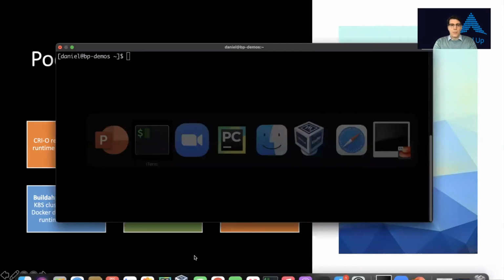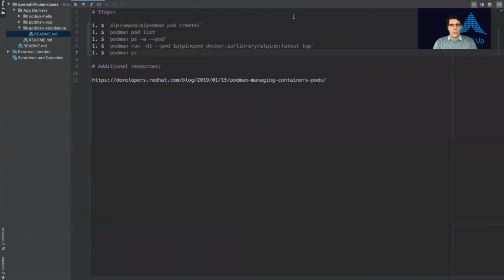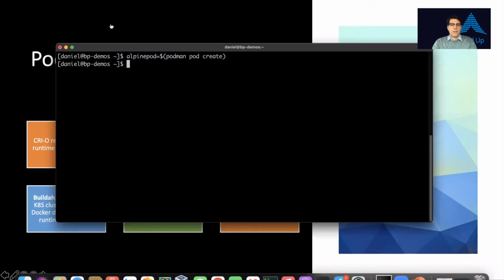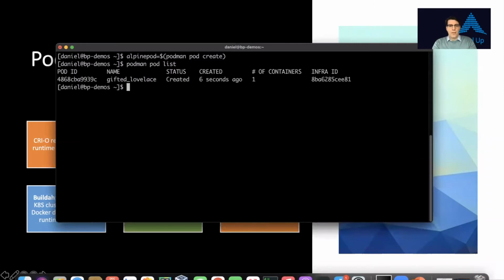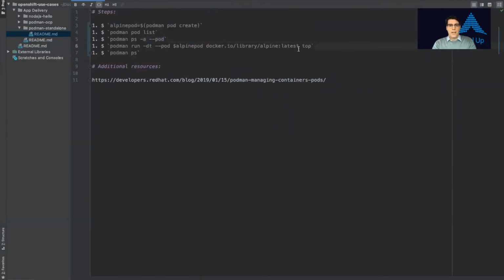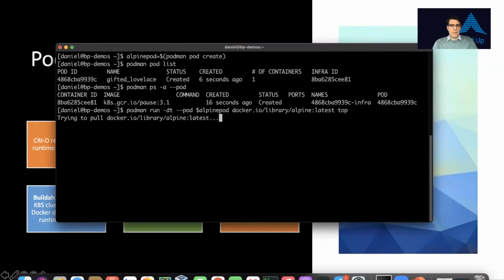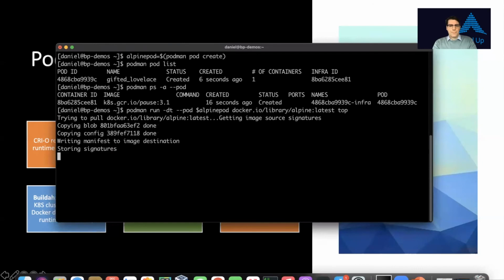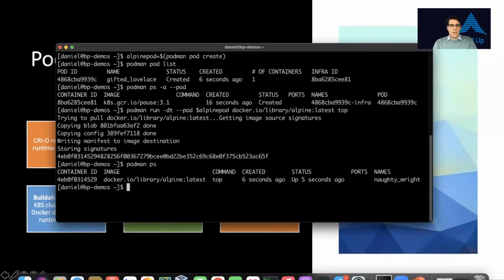Podman Quick Intro [RHEL 8 / OCP 4 Key Features]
"Podman: Quick Intro", part of the Red Hat Enterprise Linux (RHEL) 8 + OpenShift Container Platform (OCP) 4 Key Features Series, presented by Level Up.

Because you want to develop your new microservices using the same toolset you're going to build and deploy them in production, like for like, starting with your very first lines of code...